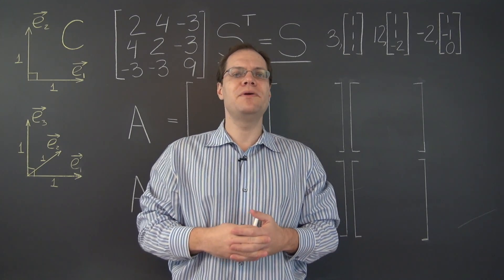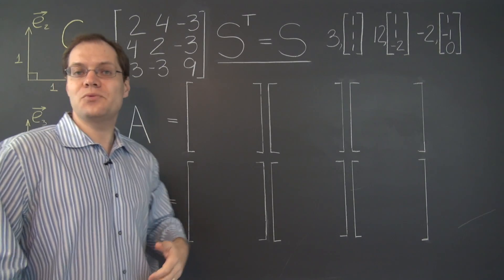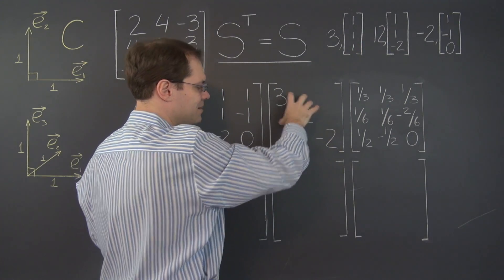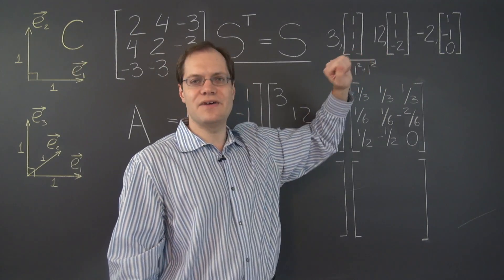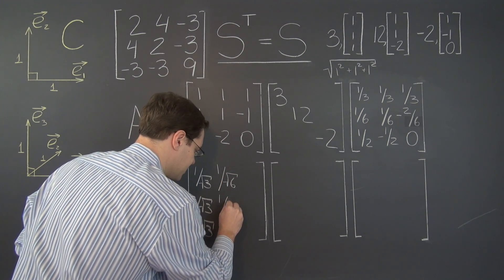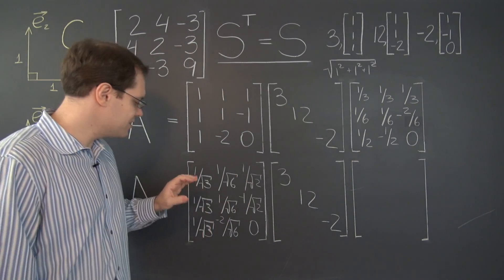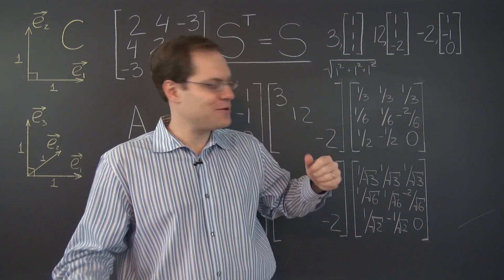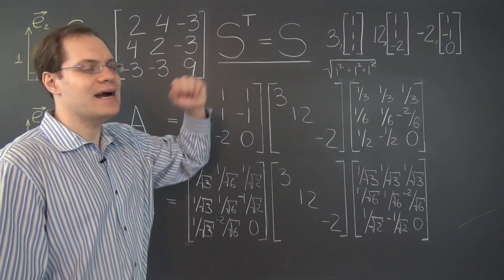Linear Algebra 22f: Symmetric Matrices and the Eigenvalue Decomposition